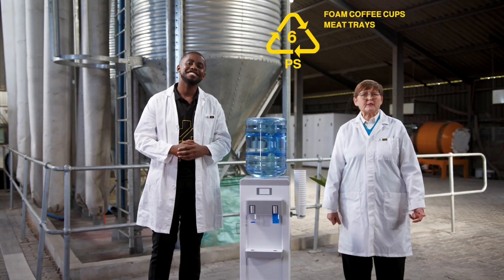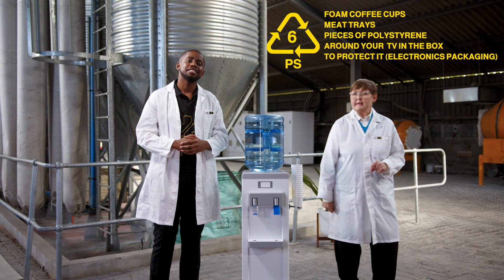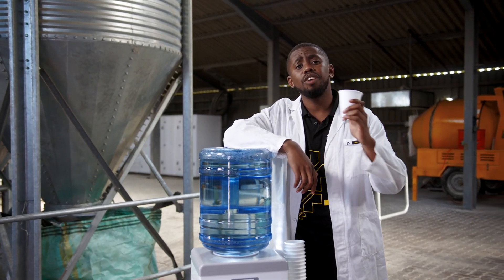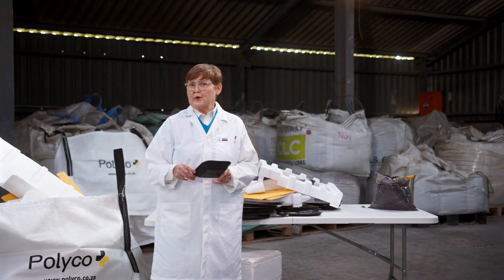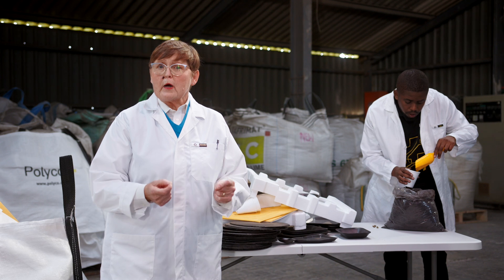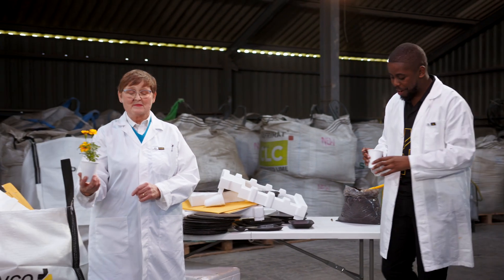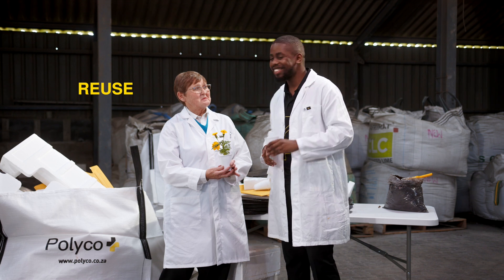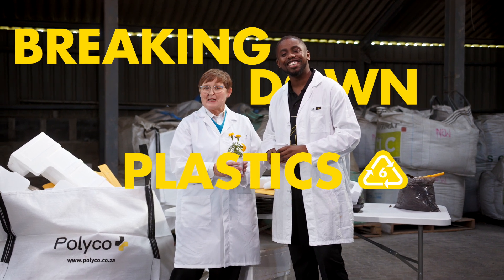Breaking Down Polystyrene Plastic Packaging | Breaking Down Plastic(s)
Today we’re breaking down PS (Polystyrene) plastic packaging with Ben and Annabé - Our two resident plastics recycling experts.
Annabé Pretorius is an actual plastics scientist who works in the plastics industry every day looking for better ways to recycle plastic packaging!
Ben is like most of us, a South African looking for some information about plastic packaging and the best ways to recycle out there in the real world.
About Polyco South Africa:
Polyco is a non-profit company focused on turning used plastic into a valuable resource that works for our economy. Our mission is to reduce the amount of plastic going into landfills and redirect waste away from environments.
Polyco collaborates with various stakeholders by investing in innovation and recycling infrastructure in South Africa, and educating both the industry and consumers about how to make recycling at home